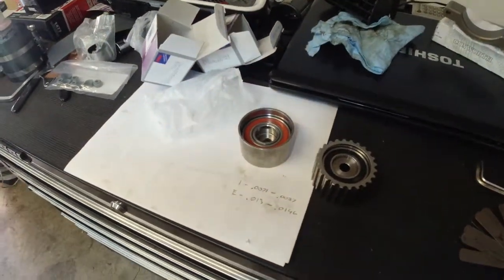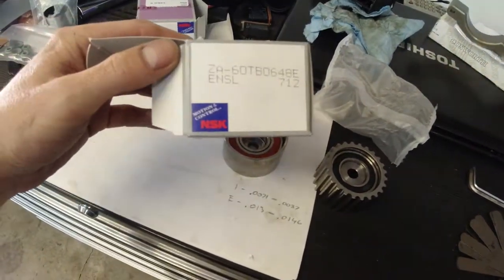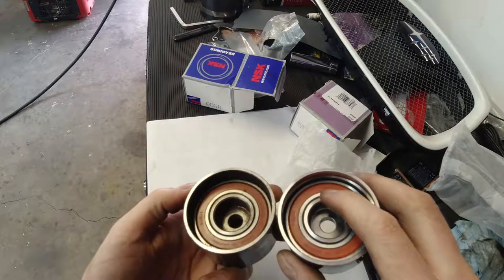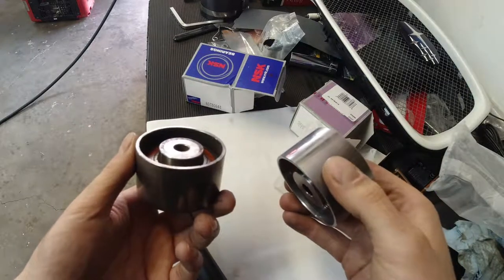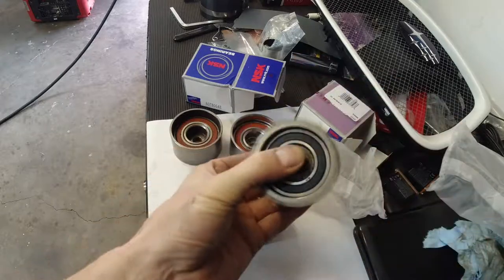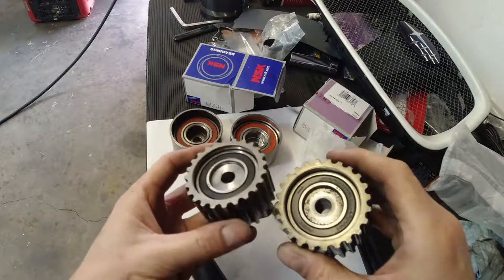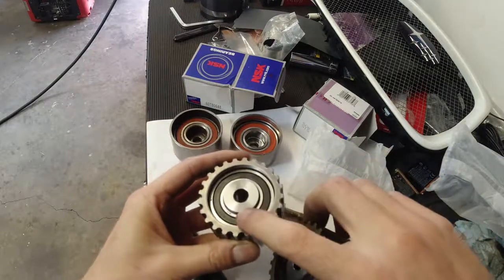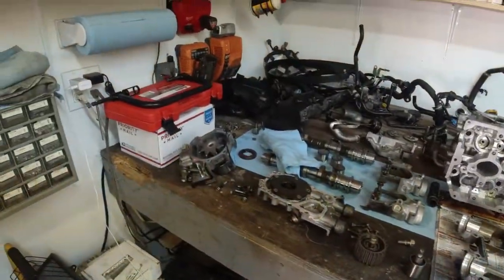Subaru STI amazon timing pulleys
Been searching for cheaper timing pulleys but still wanted them to be made in Japan, never thought to search amazon , here is what i found